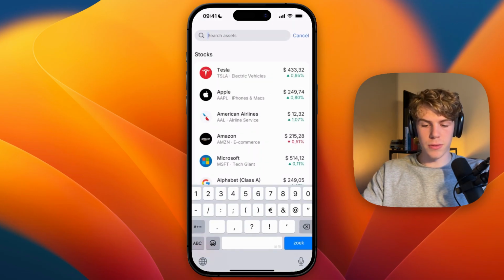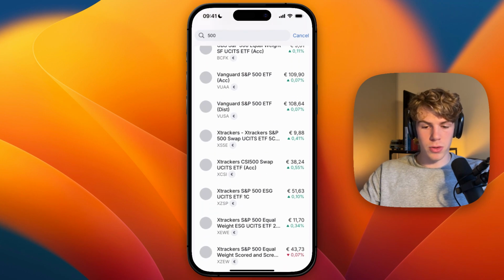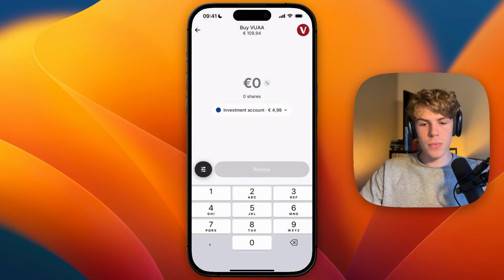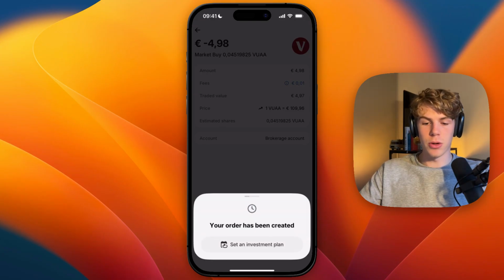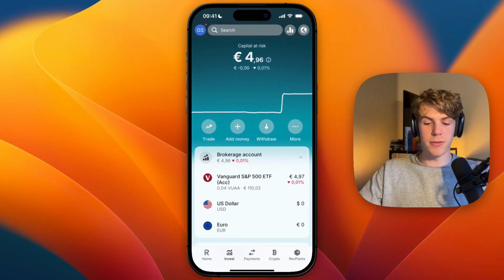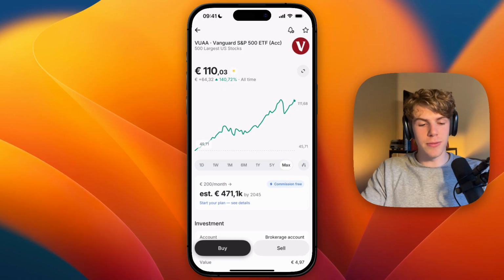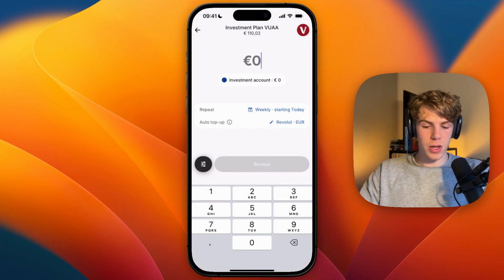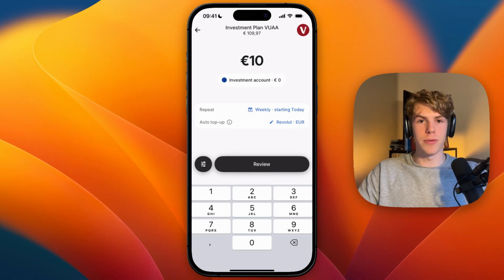How To Invest In S&P 500 On Revolut - Step By Step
In this video, I’ll show you how to invest in the S&P 500 on Revolut.

We’ll go step by step through how to access the trading section in Revolut, search for S&P 500 ETFs or related funds, and invest directly from your account. By the end of this video, you’ll know exactly how to invest in the S&P 500 using the Revolut app safely and easily.